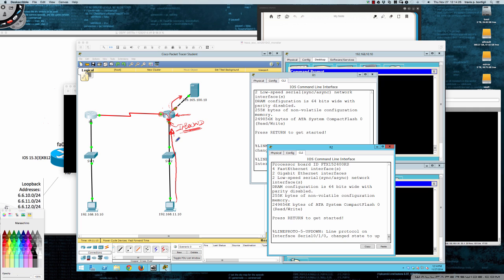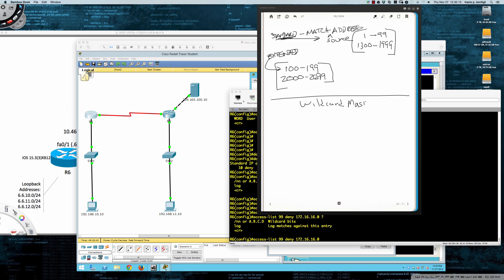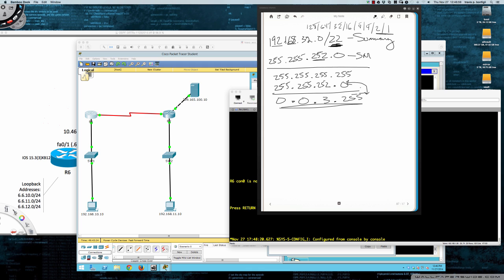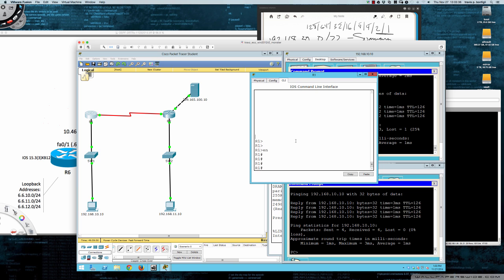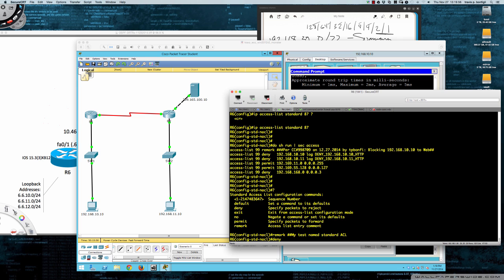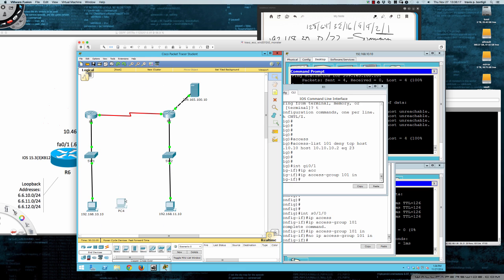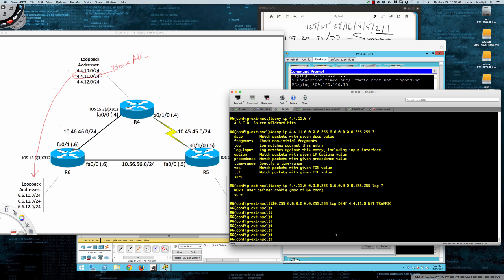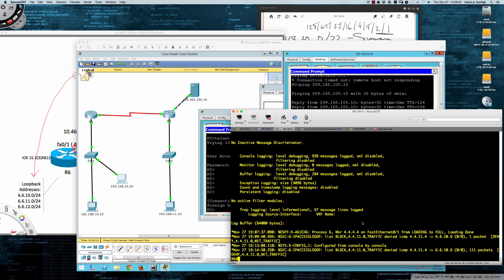CCNA IPv4 ACL Config Supplement - (Mirror of CSI-158 Course Lecture/Config Demo on 11.27.2014)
The following video tutorial is a comprehensive review/mirror of our CSI158 lecture on IPv4 ACLs - this tutorial covers ACL placement, wildcard mask calculation, using Loopback addresses to simulate networks, standard and extended (both numbered and named) ACLs, and several examples of ACL application.  This video is just short of 2 hours long and Part II will be on IPv6 ACLs.